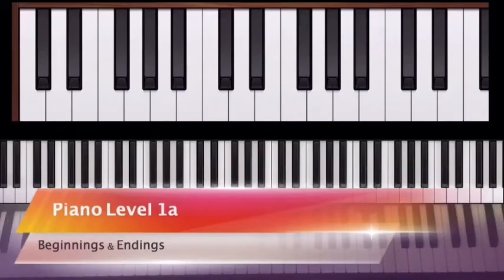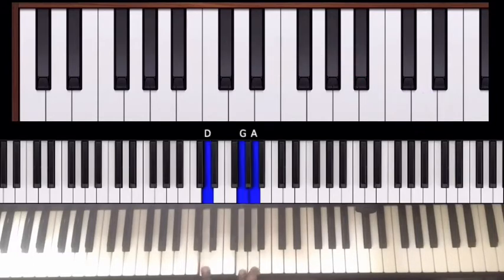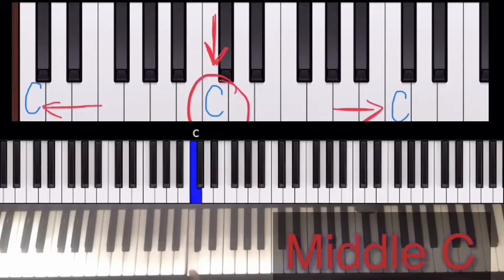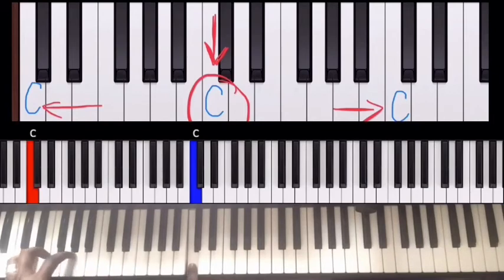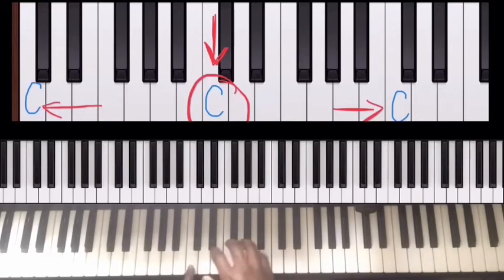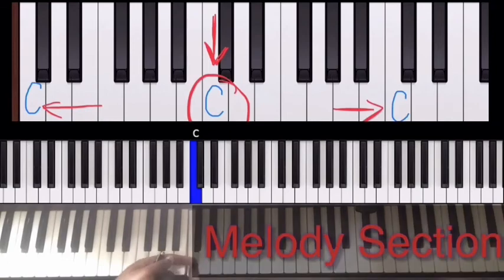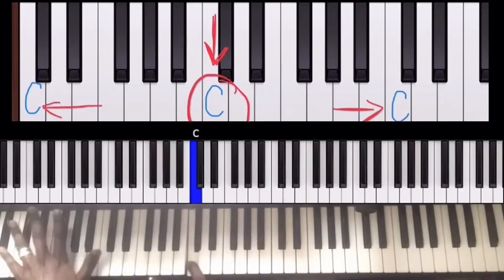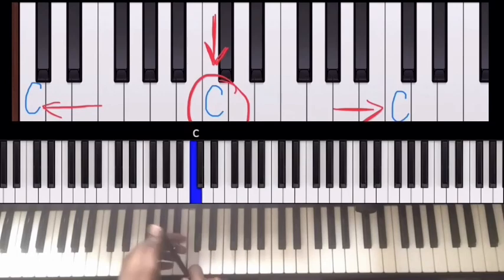Beginners Piano Level 1a - Notes at the Beginning (C, F)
Lo-Go-Mu-Co Beginners Piano Level 1a - Notes at the Beginning (C, F)